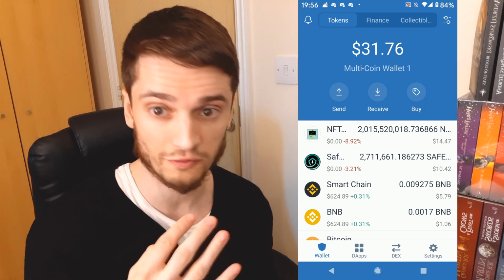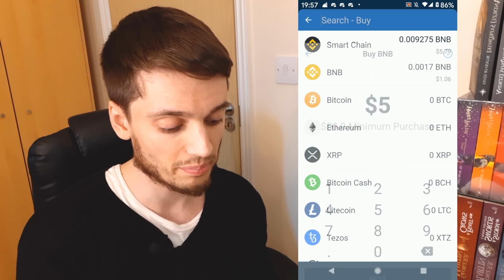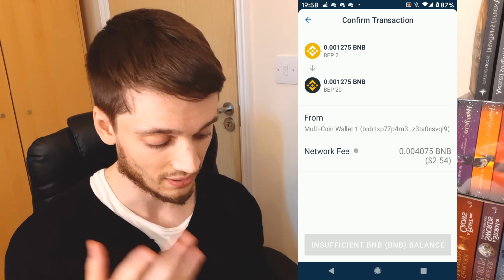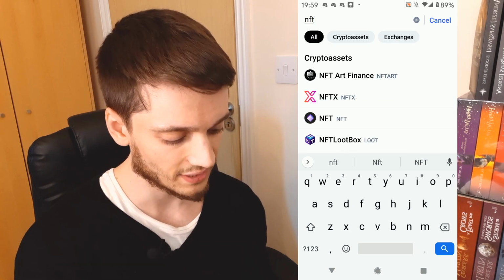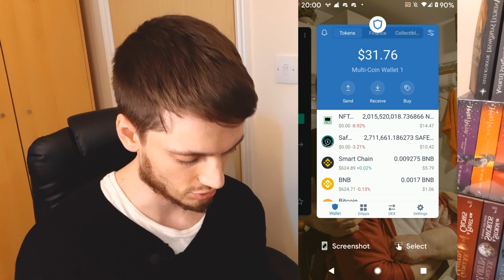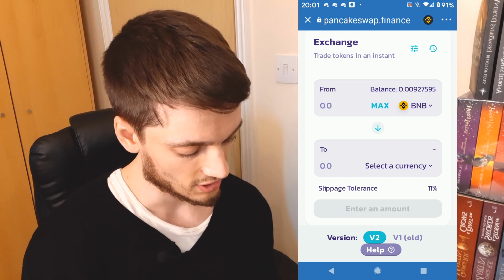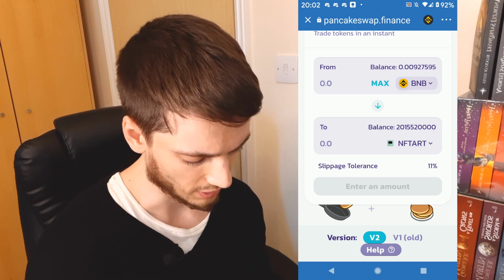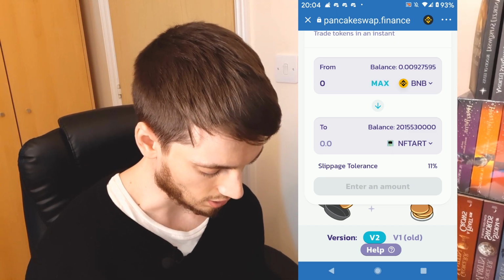HOW TO Buy Nft Art Finance Coin On Trust Wallet (STEP BY STEP) -- Nftart Coin Nft Art Token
FREETRADE get a free share worth up to £200

TRADING 212 (Get a free share worth up to £100)